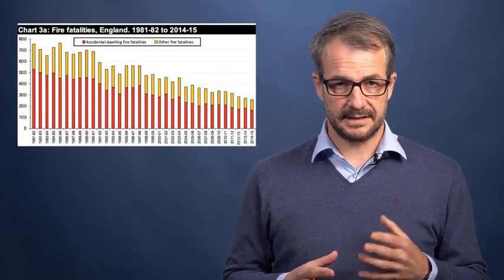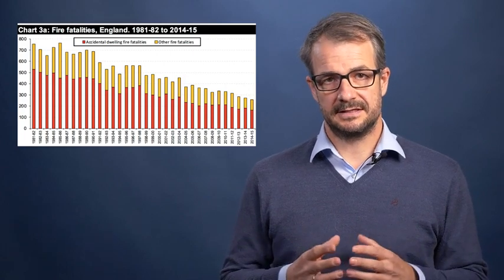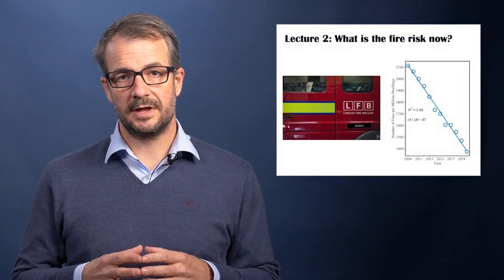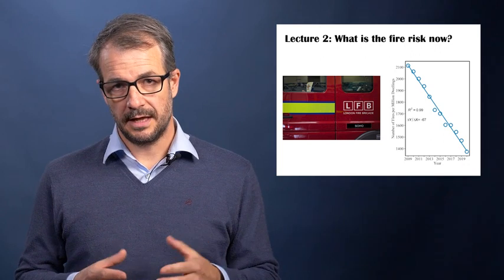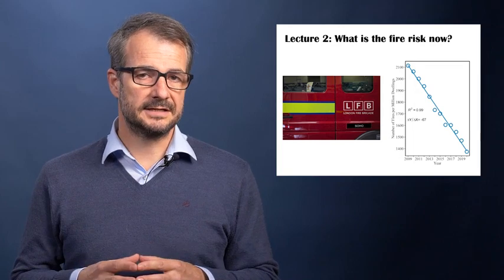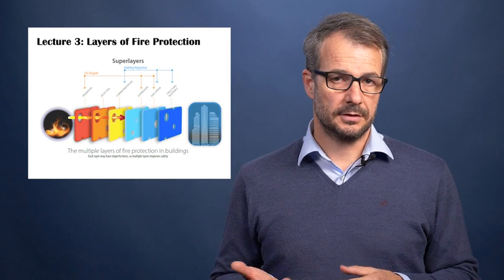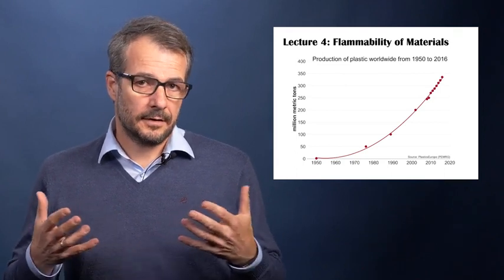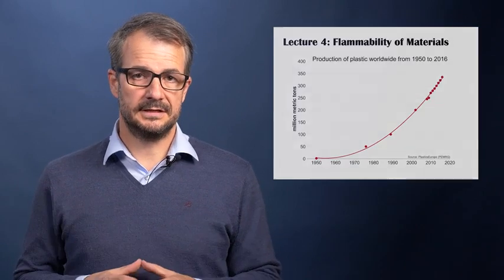New online course: “An Introduction to Fire Engineering"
Professor Guillermo Rein introduces a new online course in Fire Engineering.